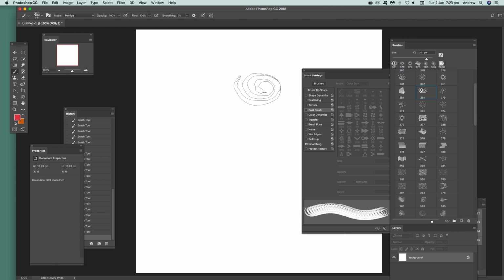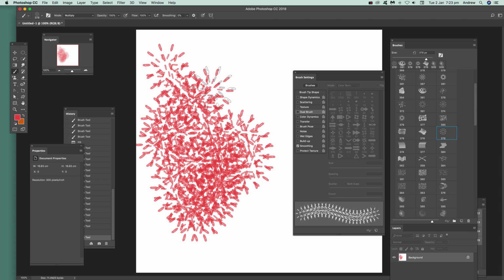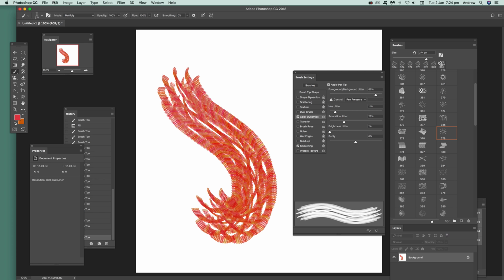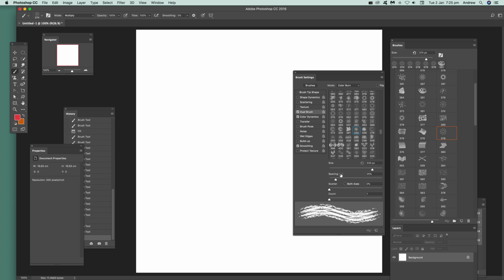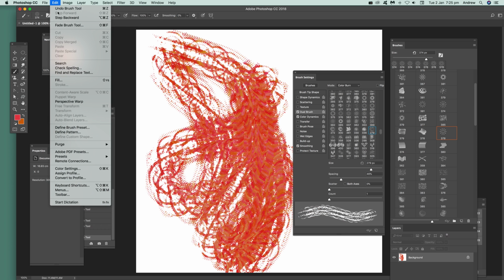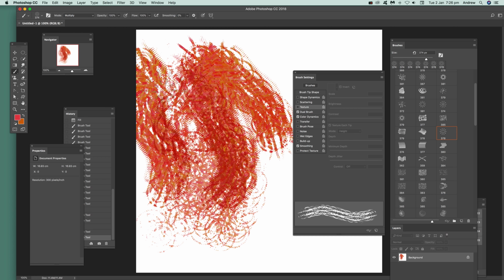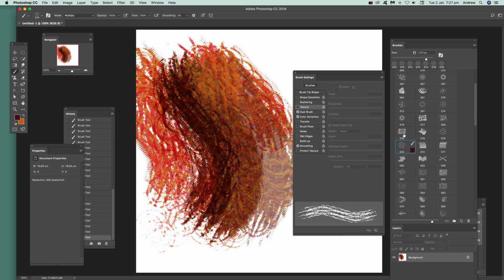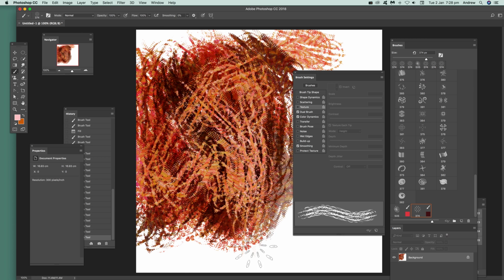Dual Brushes In Photoshop | How To Tutorial | Settings | Graphicxtras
In this video, you learn how to create amazing brushes using the dual feature.
Using dot brushes from graphicxtras and using brush settings to tweak them in Photoshop to include color settings, dual brushes, flow, opacity, spacing, scattering etc - Photoshop